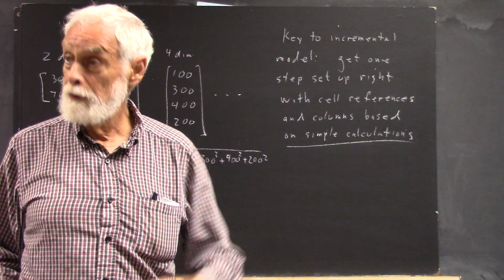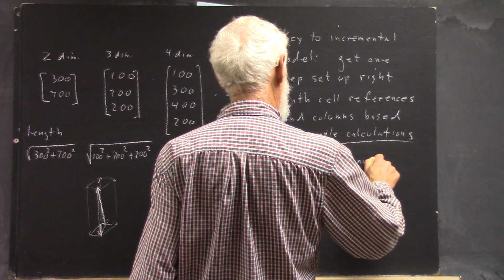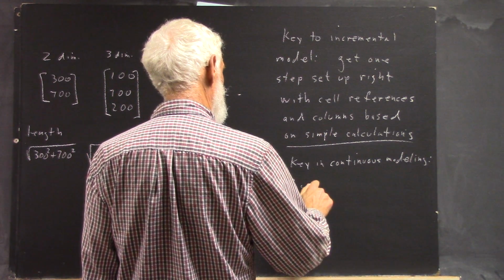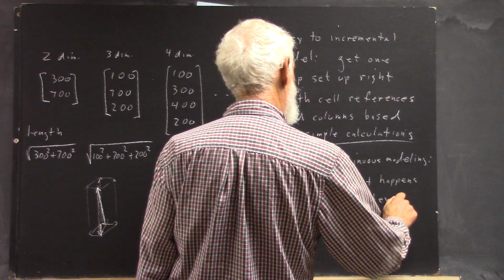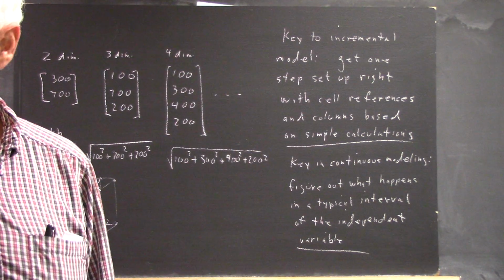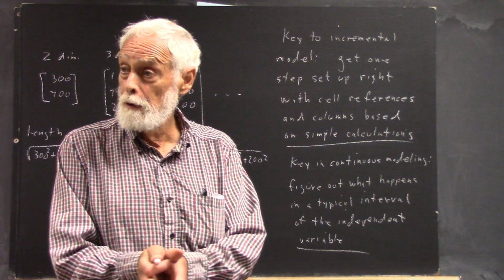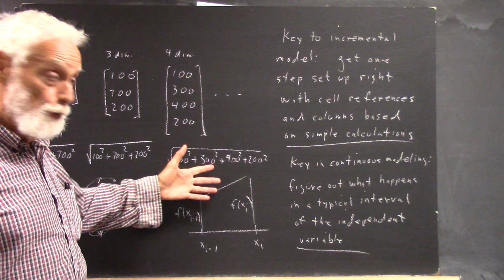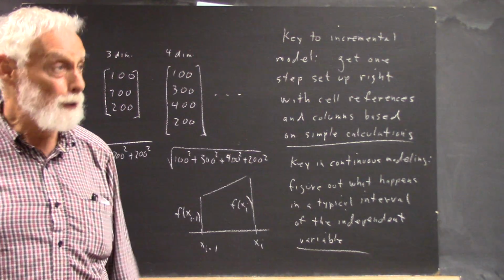dagov 2663 key to continuous model figure out what happens on typical increment of the independent